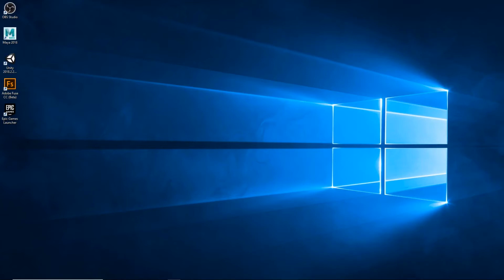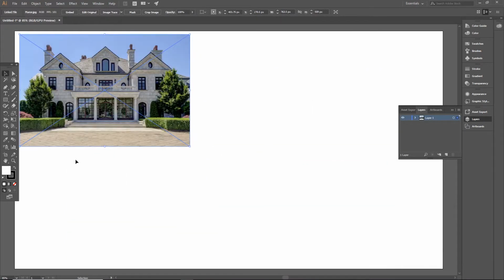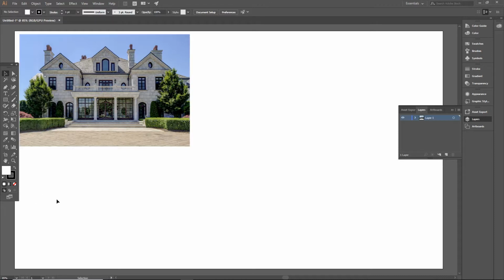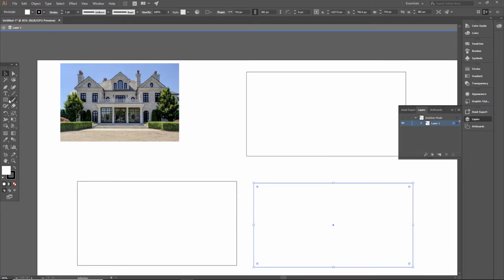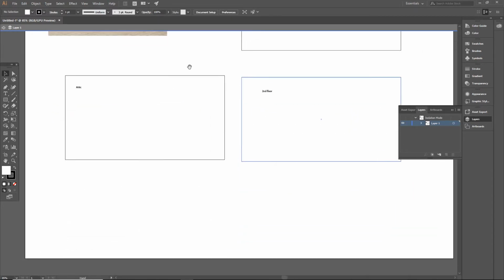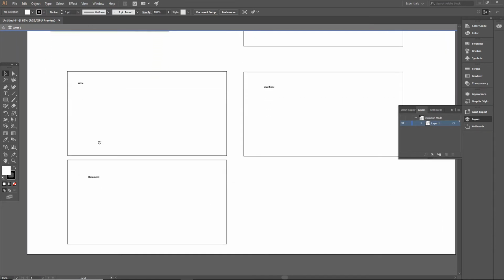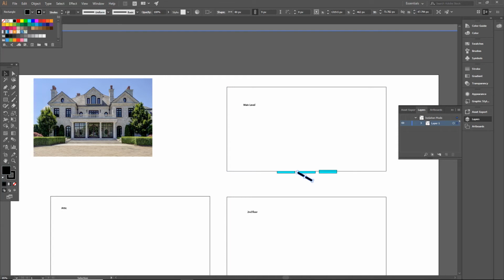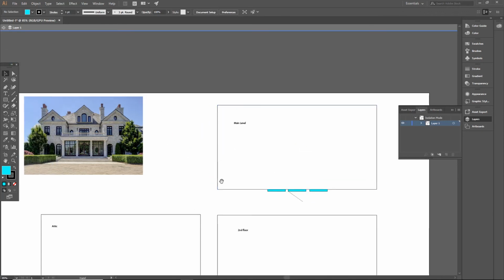Unit 2 Illustrator